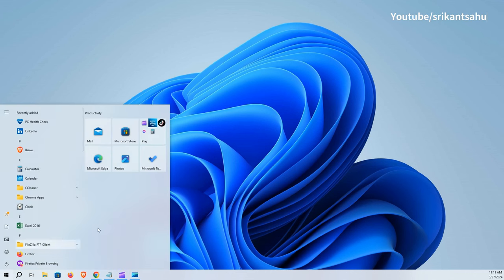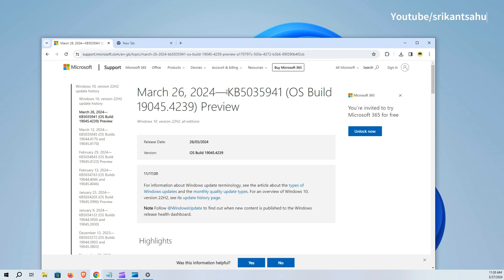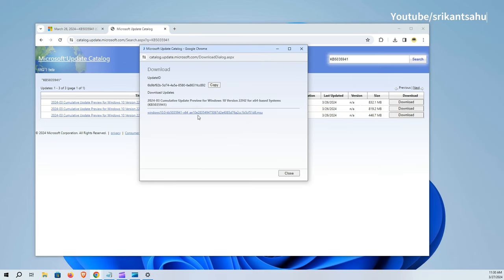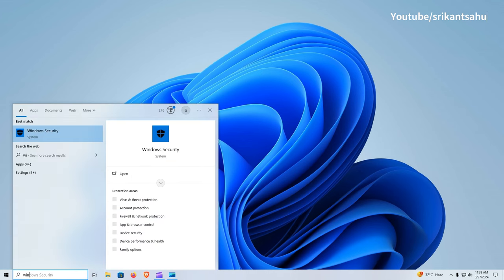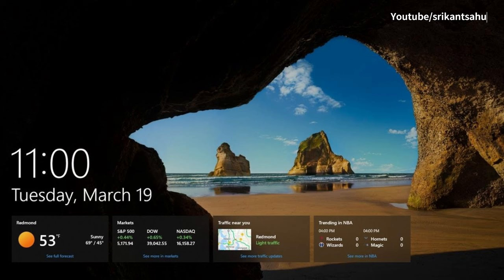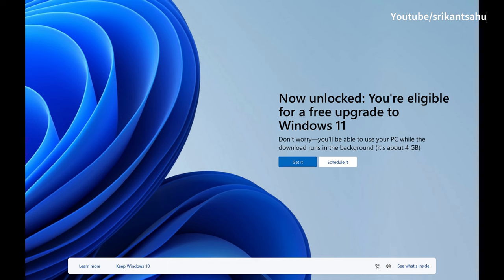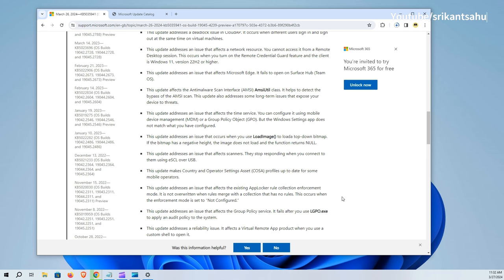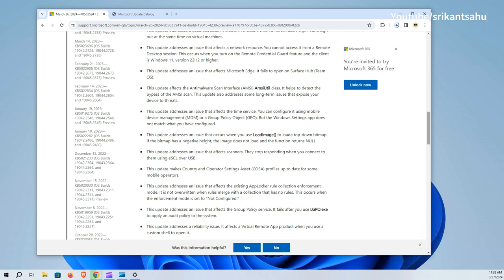KB5035941 for Windows 10 version 22H2 ! Windows Spotlight for Desktop ! widgets on the lock screen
Microsoft released KB5035941 (OS Build 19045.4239) Preview update for Windows 10 version 22H2, Introduce widgets on the lock screen, Windows Spotlight on the desktop, Windows 11 upgrade invitation for eligible devices,  bug fixes for Azure, Remote Desktop, Windows Hello for Business and more.

Download windows 10 KB5035941
This is an optional update, that needs to be installed manually from settings, update and security, and hit check for updates. In case you experience a problem installing the update you can download the Windows 10 KB5035941 offline installer from the Microsoft update catalog to install it manually.

Windows 10 KB5035941 whats new
This update brings both aesthetic and functional enhancements to Windows, focusing on user interaction and administrative control. Windows Spotlight has been introduced to the desktop background, offering users a rotating selection of images to keep their workspace fresh and engaging.

Additionally, the lock screen has become more informative and customizable, now featuring updates on weather, sports, traffic, and finance to keep users informed at a glance.

The update addresses a significant issue with the touch keyboard, where it would fail to open in certain scenarios, thereby improving accessibility and user experience.

You can read the complete change at Microsoft support